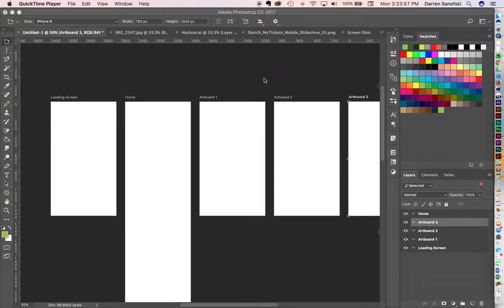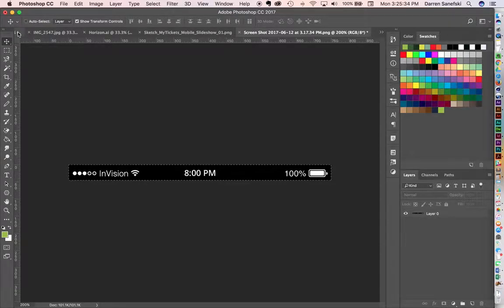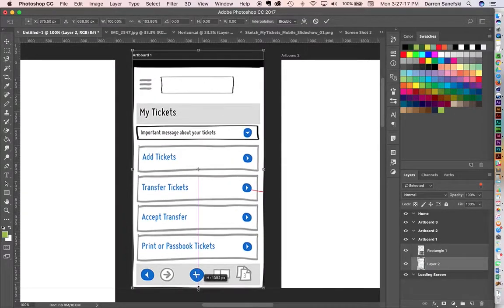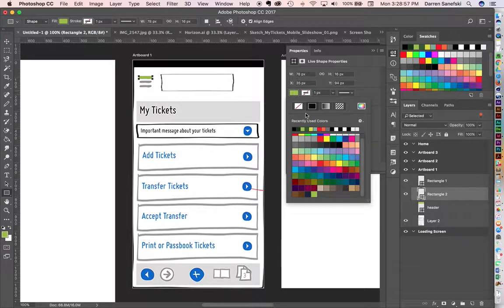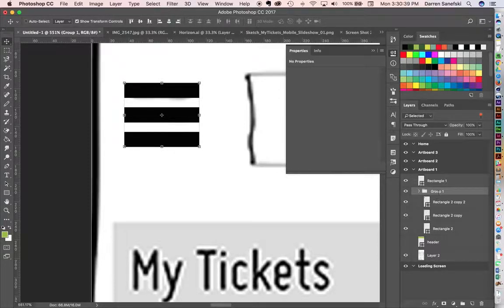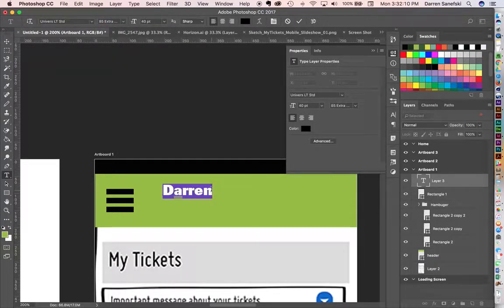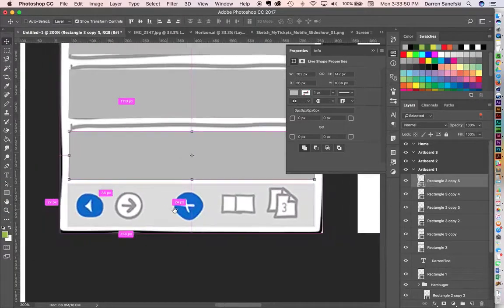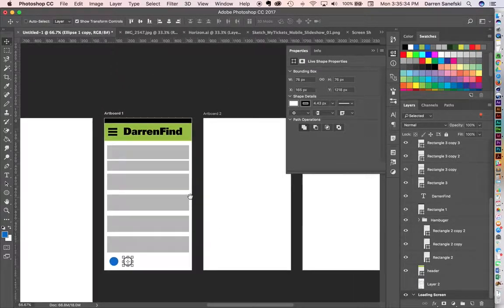Photoshop App Design 1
Photoshop CC 2017 App Design